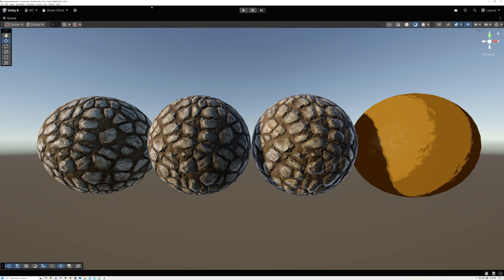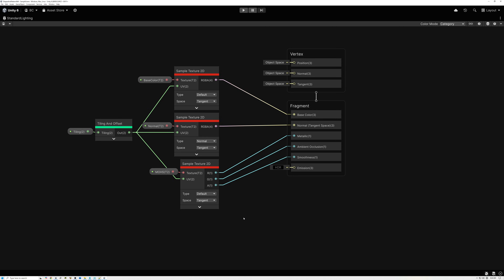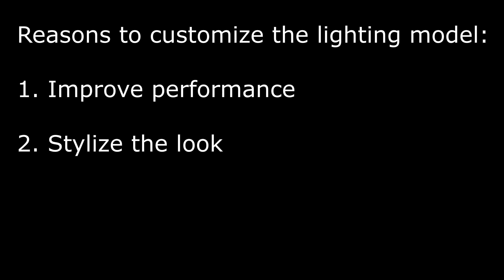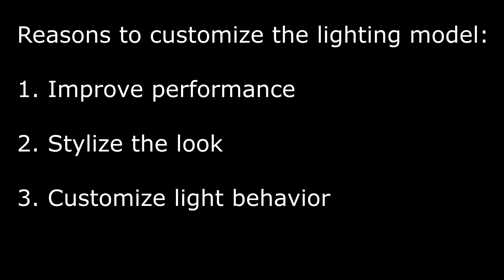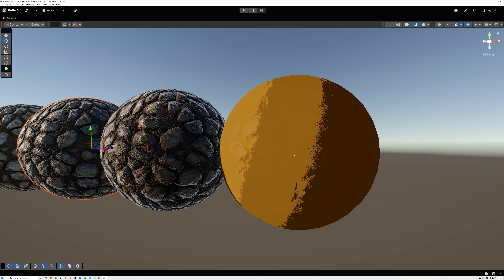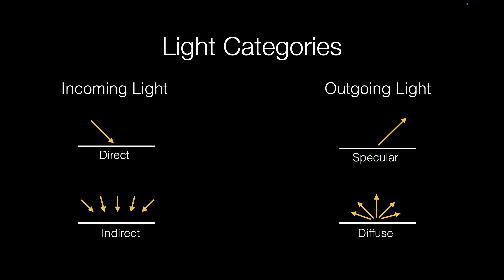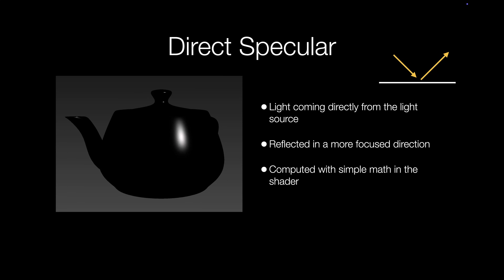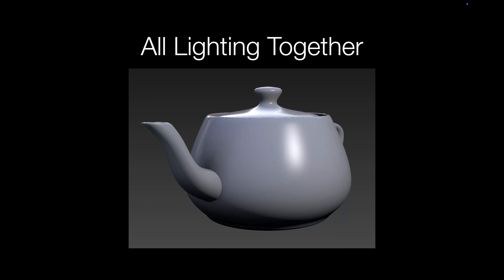Custom Lighting Models - Episode 1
Today we begin a new series of videos about custom lighting models. Usually when we make a shader, we just define the material properties - color, normal, smoothness, metallic, etc - but in the series of videos I'm going to show you how to define and customize the calculations that define how light interacts with the surface - including diffuse, specular, and ambient lighting.

Theme Music
Peace in the Circuitry - Glitch Hop